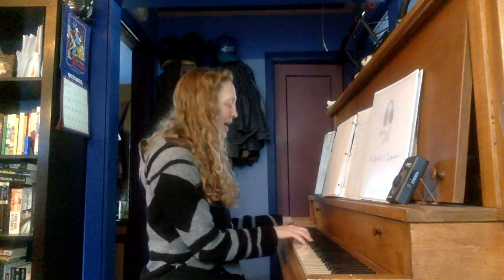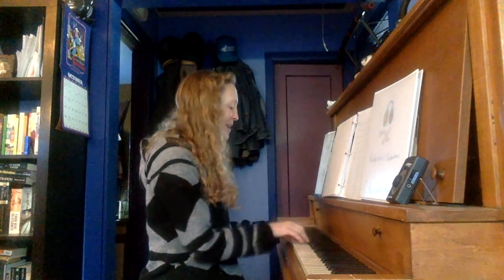K-5 Vocal Music - Week of 10/26/20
student M&Ms; learn La Mariposa